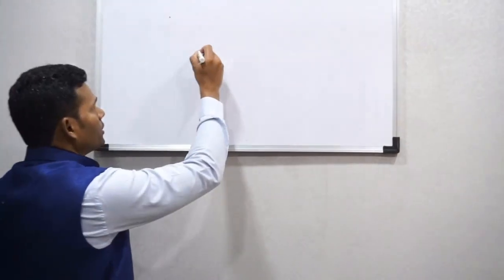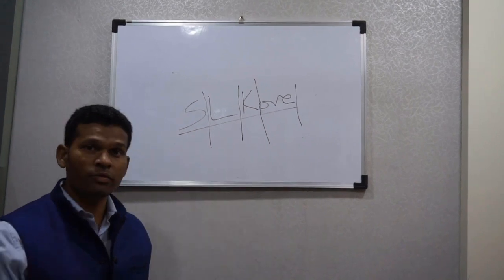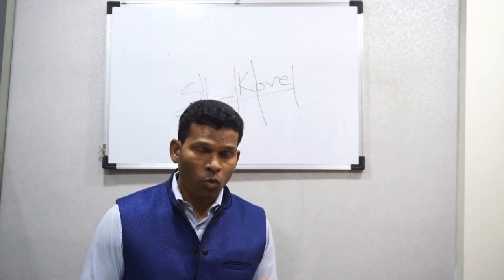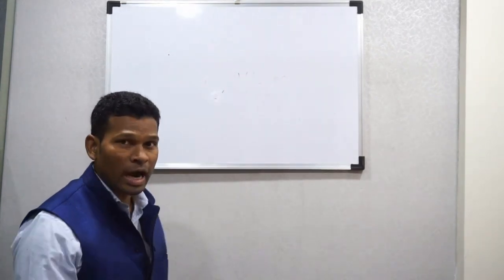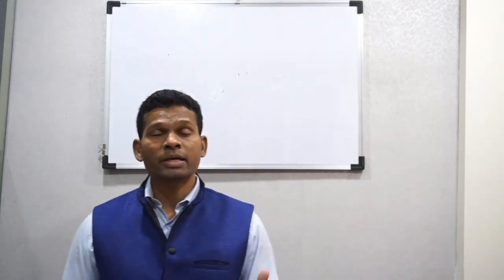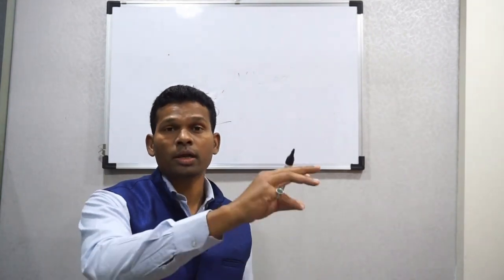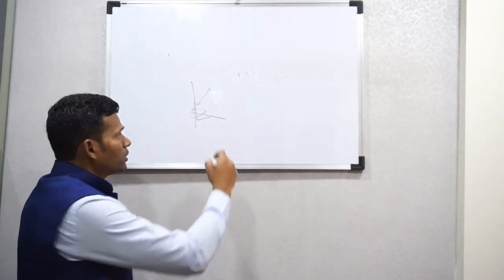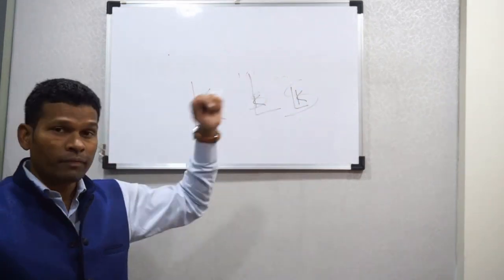Analysis of personality using Entangled signature analysis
Know your analysis  personality using Enatagned signature analysis

Know your personality analysis using signature and handwriting analyisis
Know you personality analysis by reading your life through  singnature analysis

Mr Sudhir Kove is the self-built entrepreneur and the first one who introduces ‘Wristwatch Analysis and Therapy’ & ‘Scientific Logo Designing’ to the world. Mr. Sudhir Kove is the founder of Sudhir Kove Life Transformation Academy and recognized as ‘The Logo Guru’.